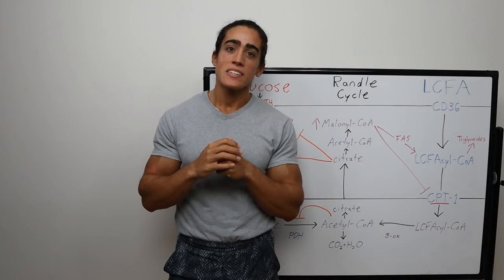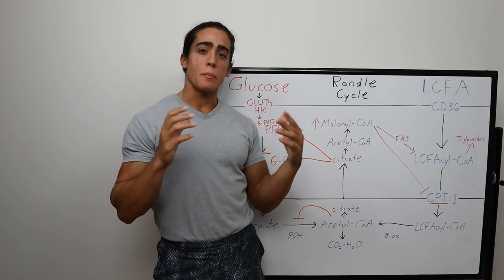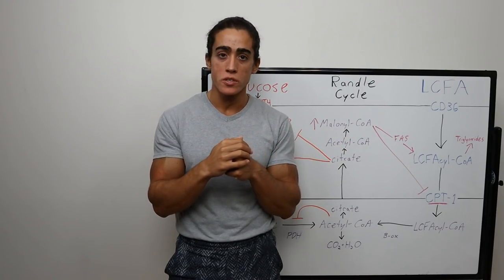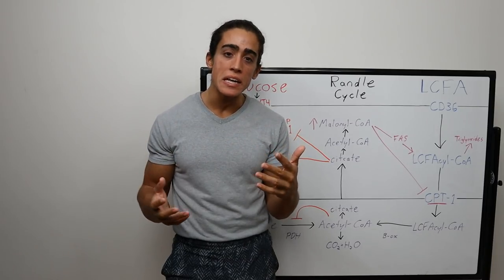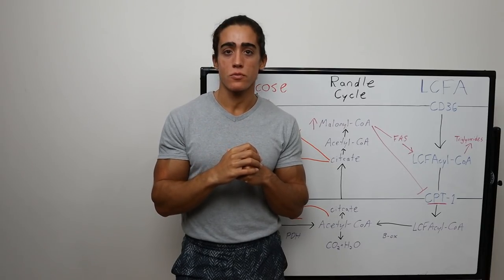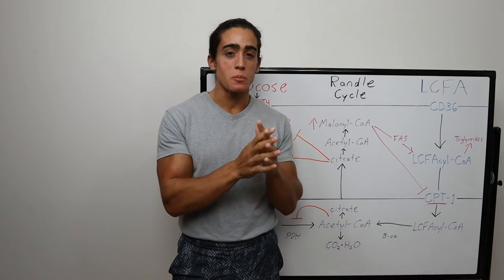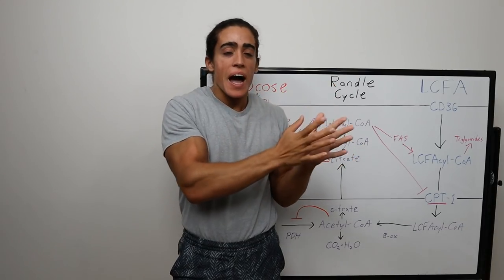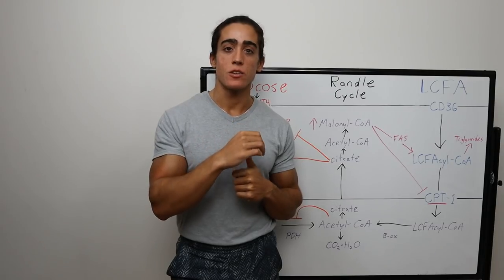The Randle Cycle: Can you combine Fat with Carbs?